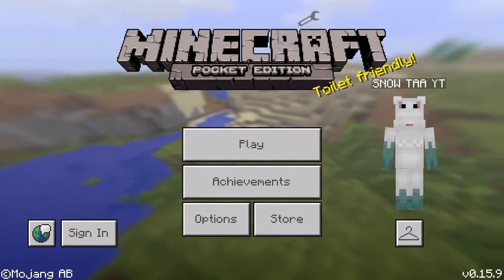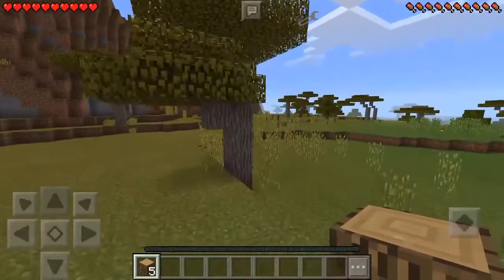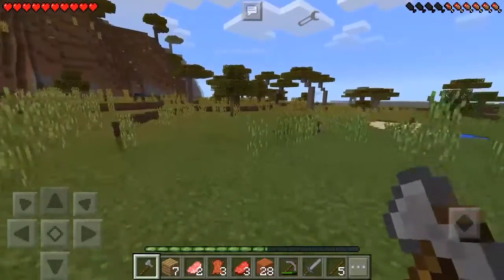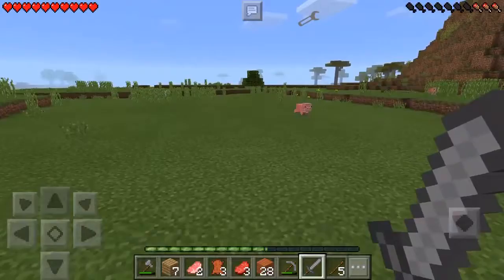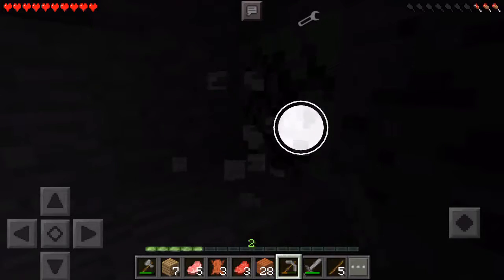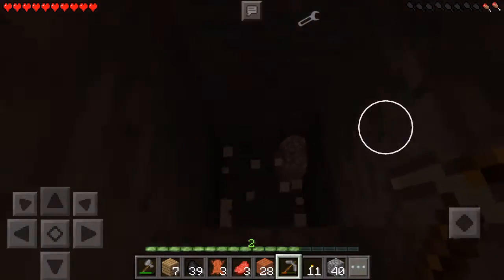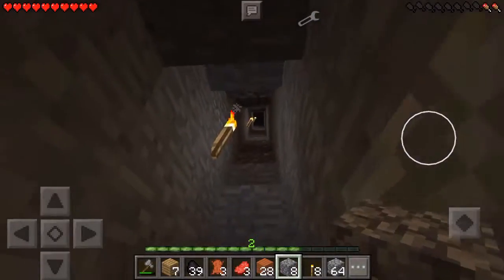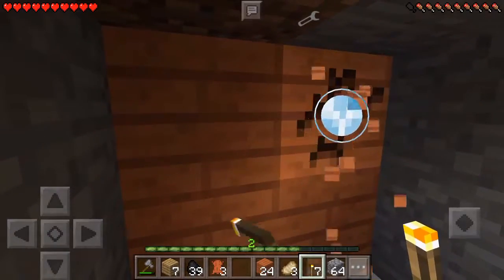LuckyCraft Ep 1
Let me know if you want more!!